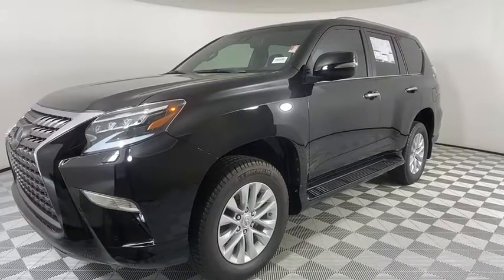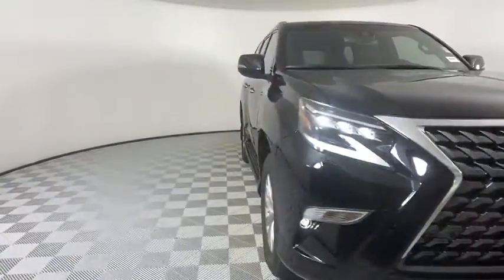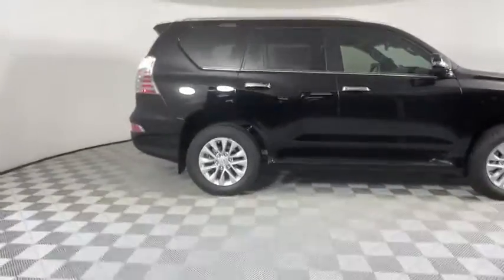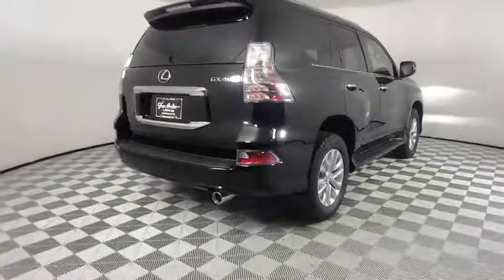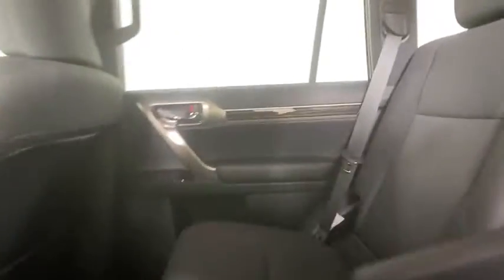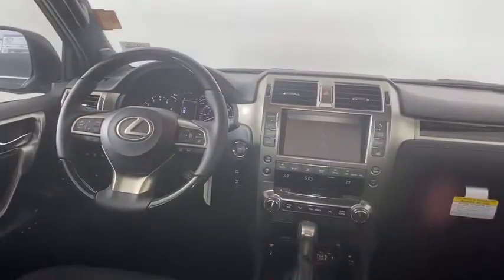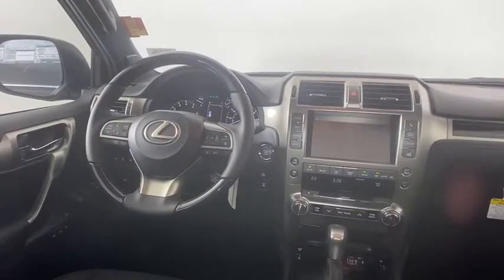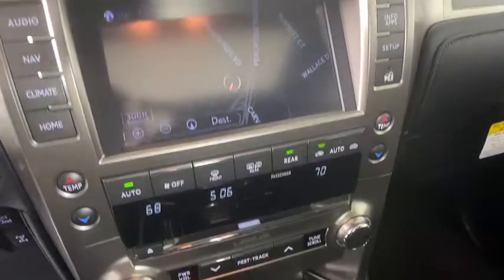2020 Lexus RC Atlanta, Brookhaven, Dunwoody, Decatur, Sandy Springs, GA G201138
New 2020 Lexus RC available in Atlanta, Georgia at Lexus of Atlanta. Servicing the Brookhaven, Dunwoody, Decatur, Sandy Springs, GA area.